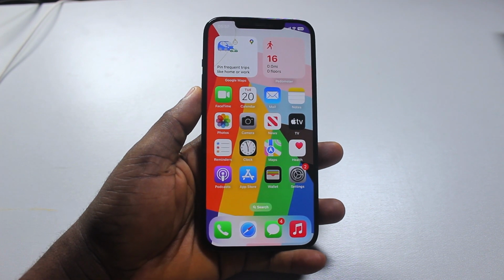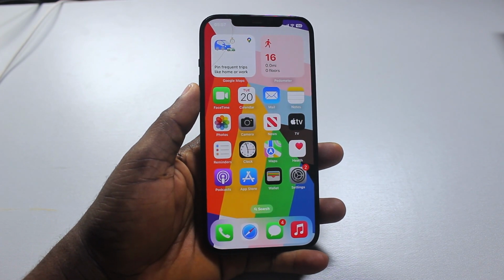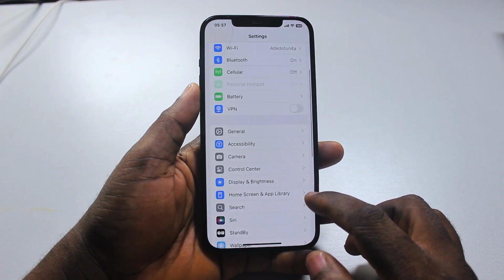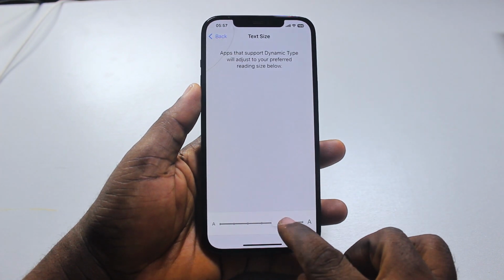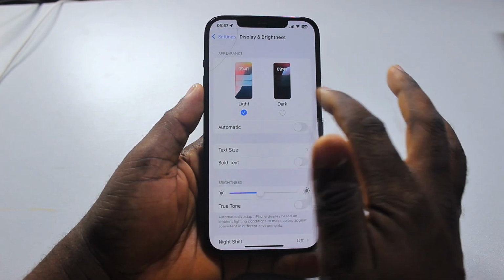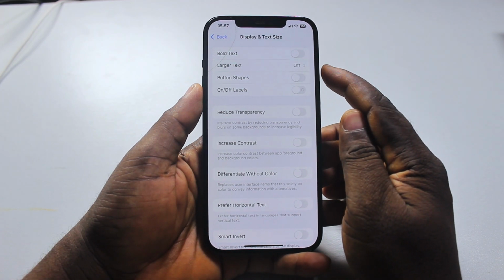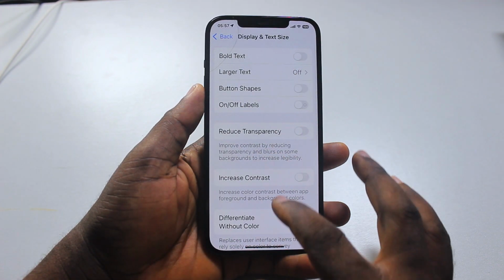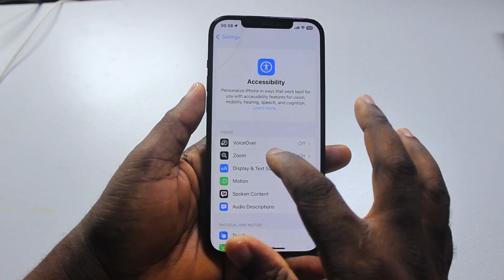How to Make iPhone Text Larger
You will learn how to make iPhone text larger at the end of this tutorial.

Cheap iPhone
Cheap Samsung Phone
Cheap Apple Watch
Cheap Digital Camera
Cheap YouTube Microphone
Cheap MicroSD Card